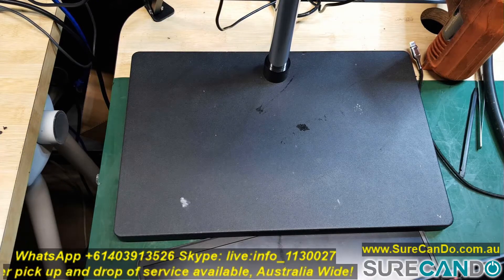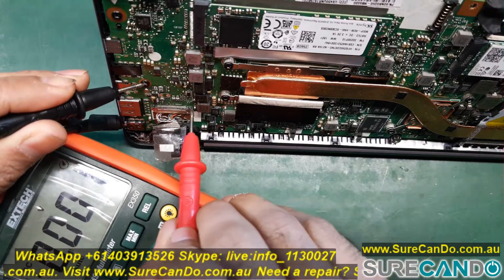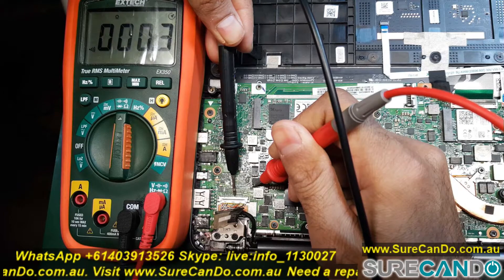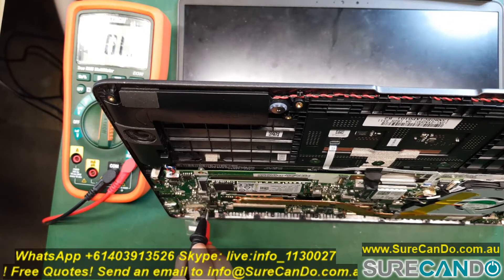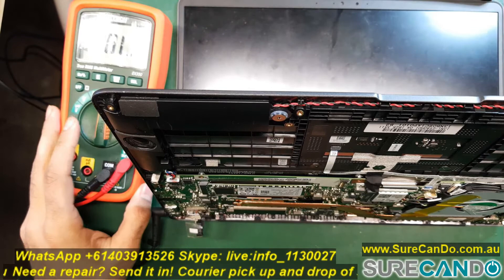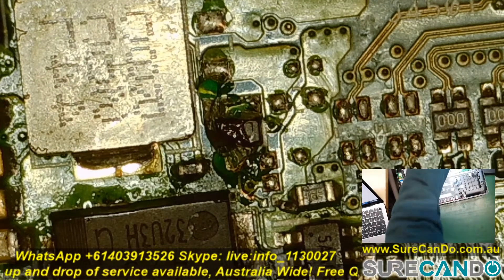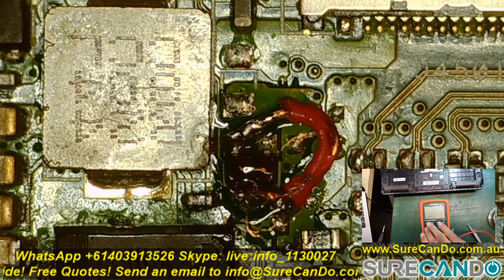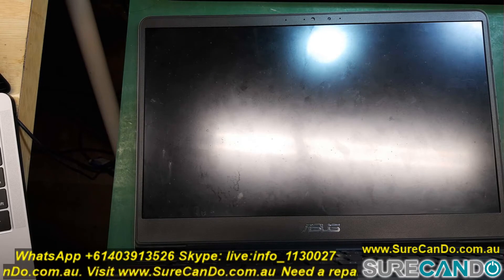ASUS UX430 Ultrabook No Backlight Repair Fix Motherboard ZenBook UX430UQ UX430U